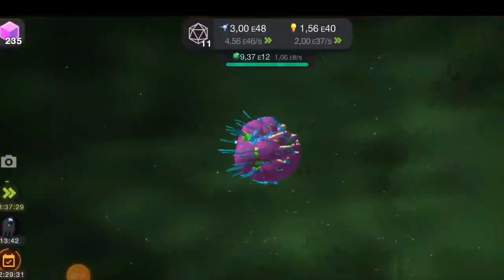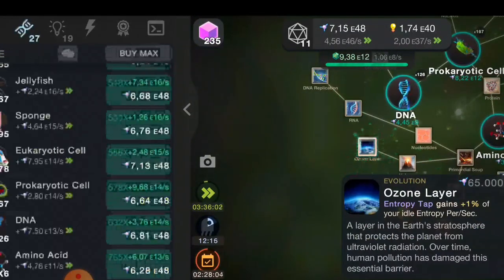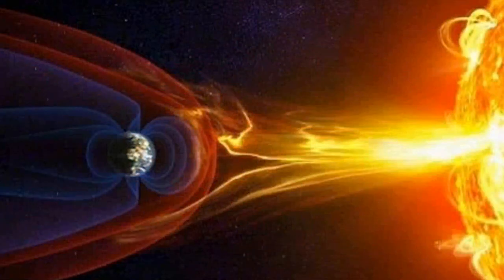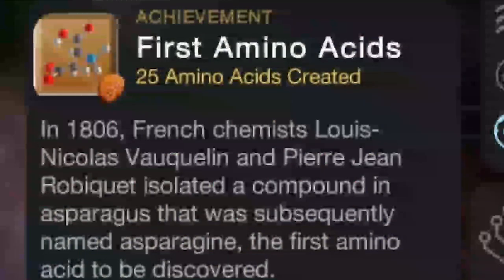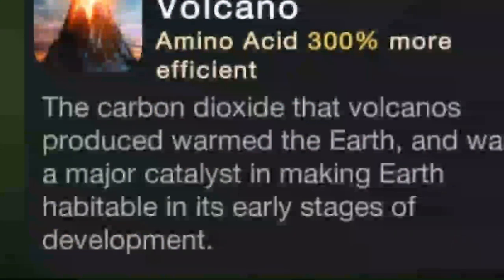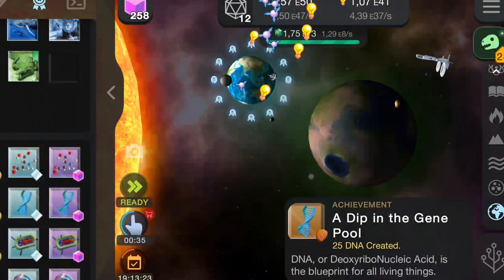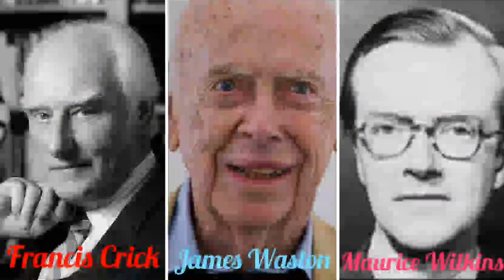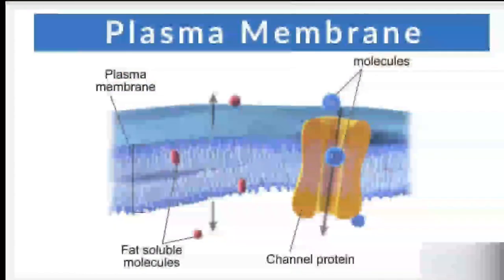Learn more about the evolution of Life by"Cells to Singularity"p1(khám phá sự tiến hóa của sinh vật)